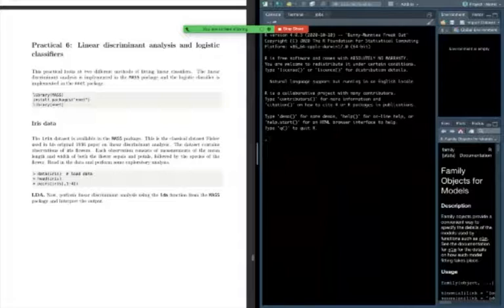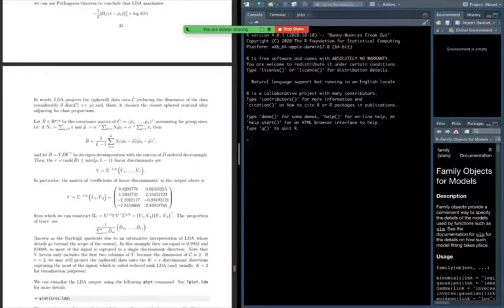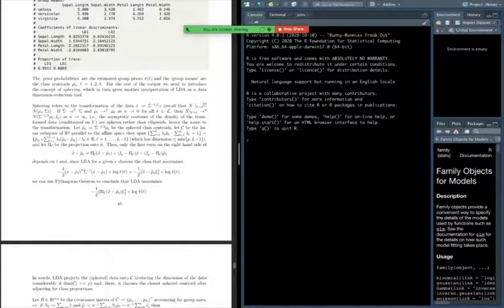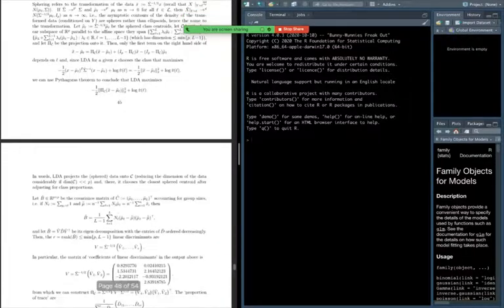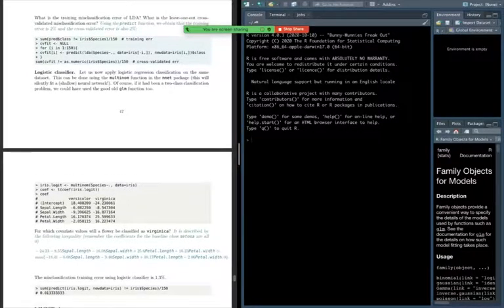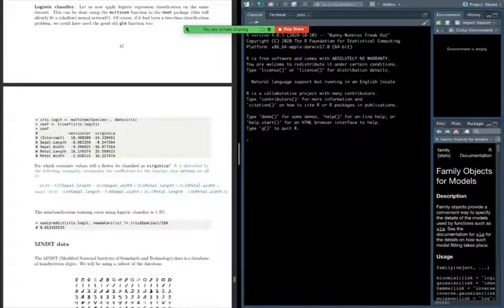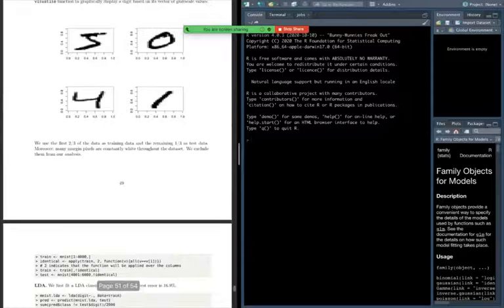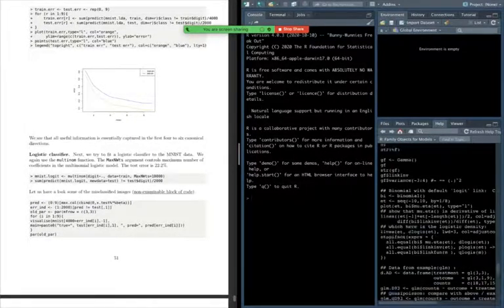Session 13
Session 13 of the University of Cambridge's Part III course Statistical Learning in Practice. You can find the public website of the course here